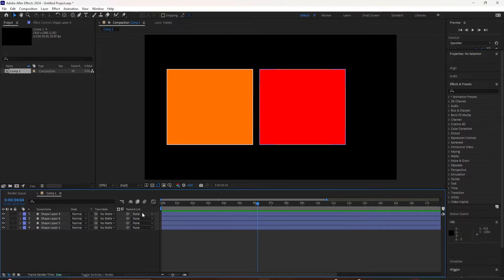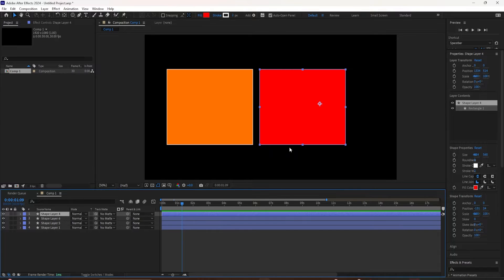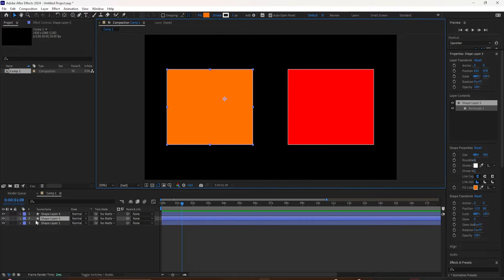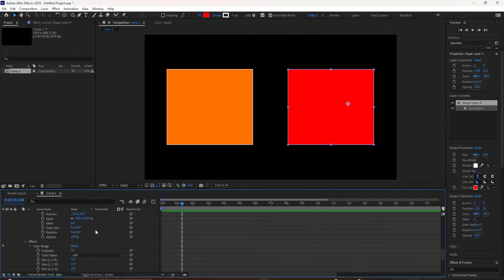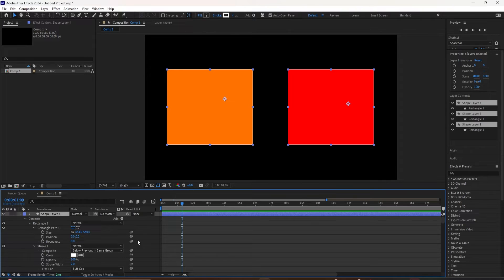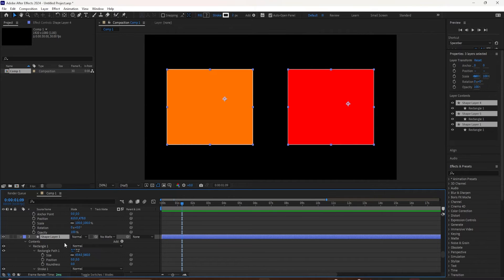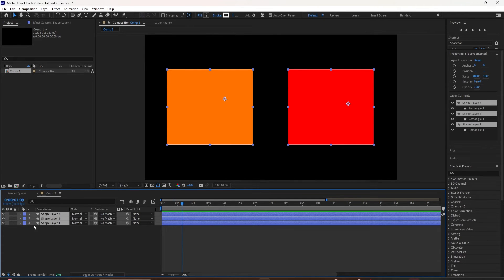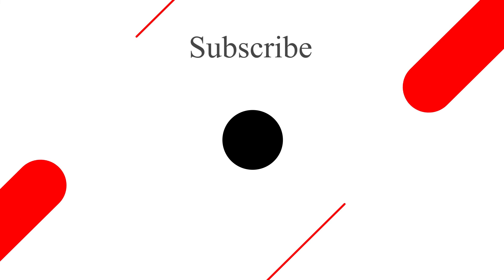Adobe After Effects How To Expand All Layer Properties Keyboard Shortcut